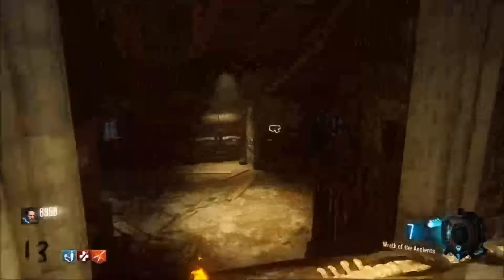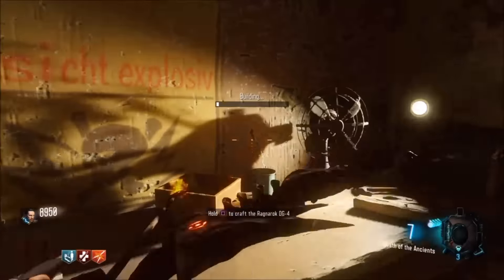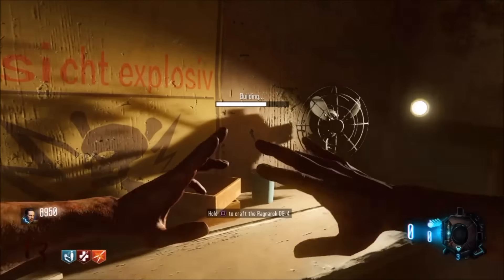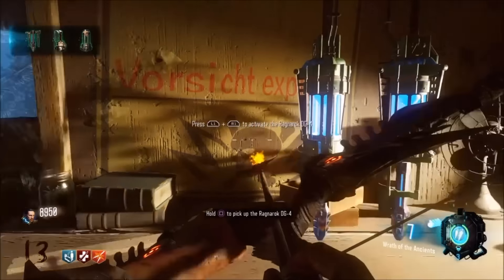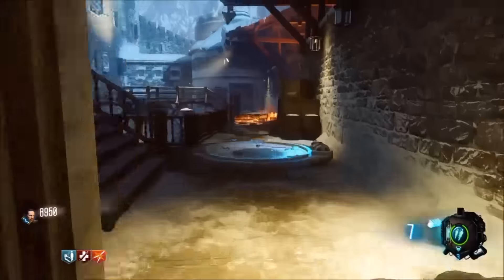(OP) How To Get Unlimited GRAVITY SPIKE CHARGE! Zombies GLITCH On Der Eisendrachen! Black Ops 3.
This glitch is so overpowered! literally if you use this you could get to over round 100! its so simple to do! follow the steps and try it out yourself before it gets patched!!!